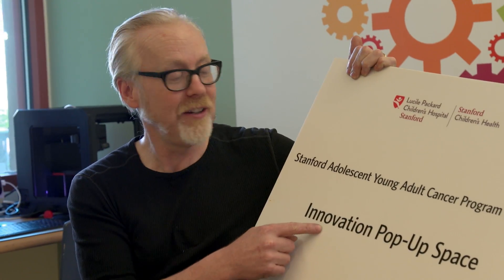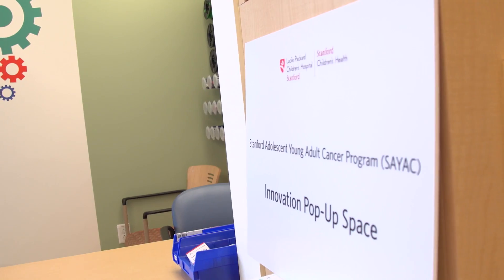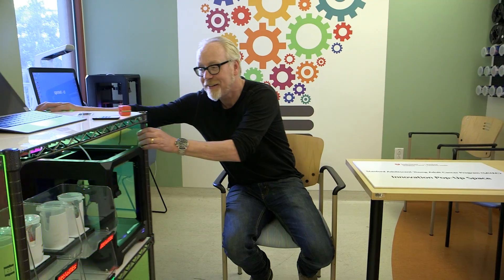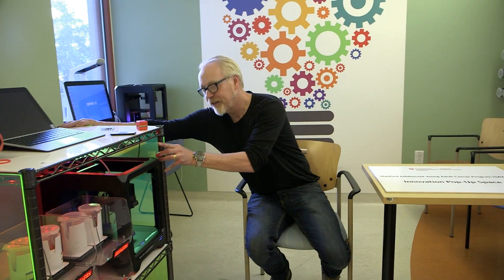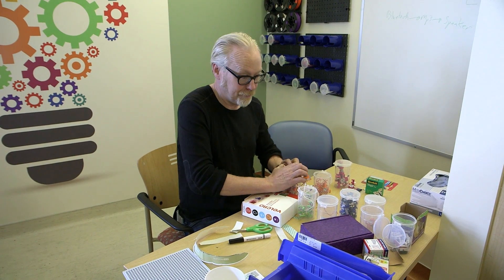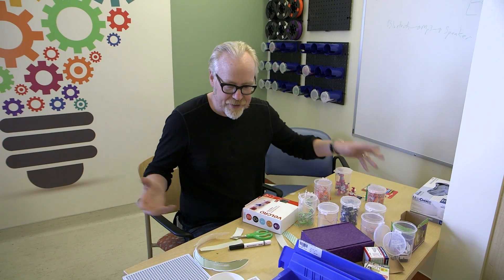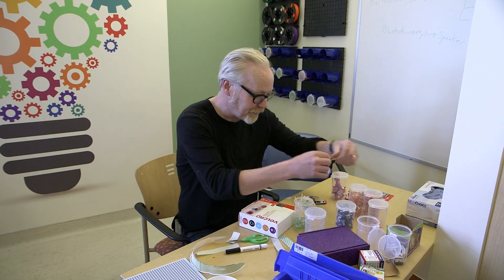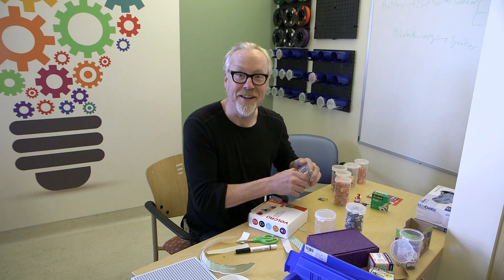Adam Savage's Maker Tour: Stanford Adolescent and Young Adult Cancer Program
At SAYAC, Adam learns about an innovative and therapeutic program that designs makerspaces in children's hospitals in order to engage young patients in making and problem-solving. Then, as part of that "maker therapy," Adam helps Aaron, Ryan and Joseph build a doorbell that will help provide some privacy for Tia from all the nurses and doctors coming and going from her hospital room!

This series and tour is made possible by The Fab Foundation

Shot by Will Nail and Ryan Kiser
Edited by Thomas Crenshaw
Sound by Matt Jepson

Tested is:
Gunther Kirsch
Ryan Kiser